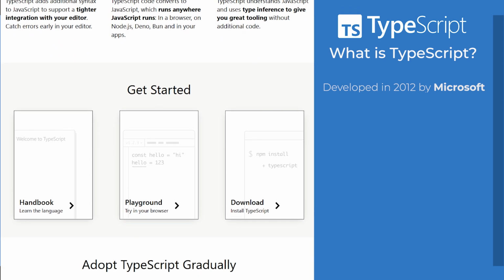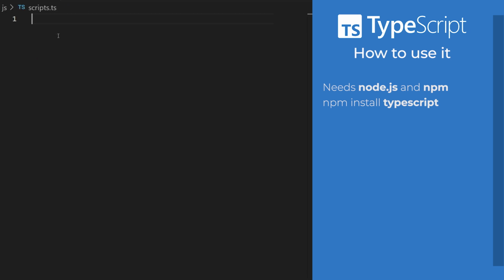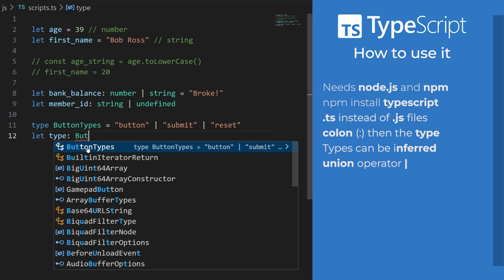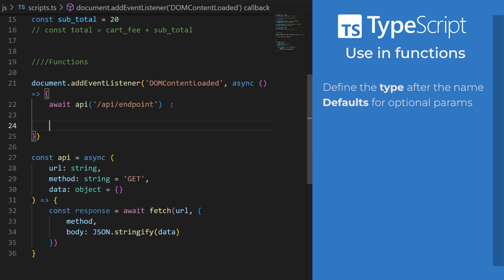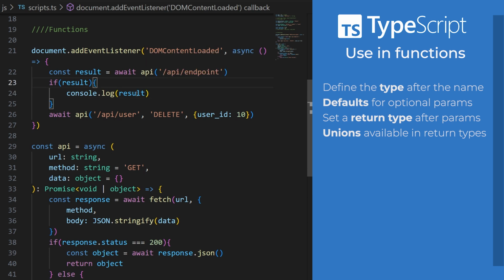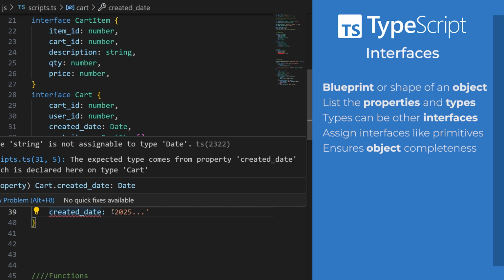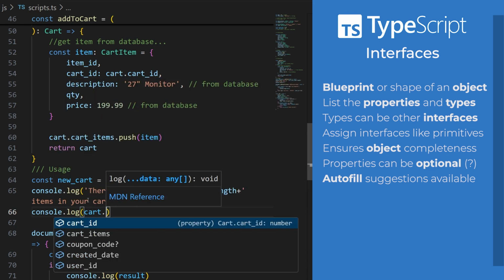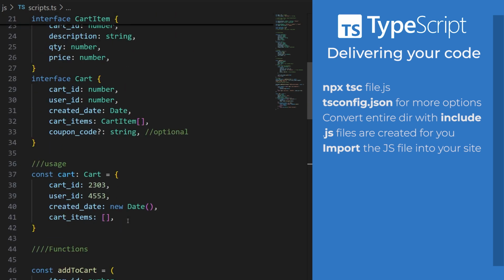Introduction to TypeScript Programming | Why Use It VS JavaScript?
Hey, this video will cover Typescript, what it is, how to use it with function and interface examples, plus how to run the compiler to use it in your project

00:09 What is TypeScript
01:17 How to use it and install it
04:14 Function parameters and return types
06:43 Interfaces
10:00 Delivering your code with the compiler